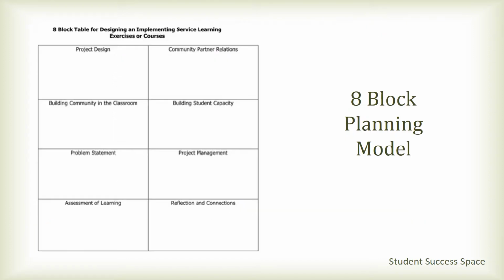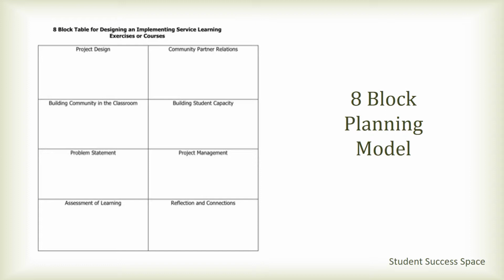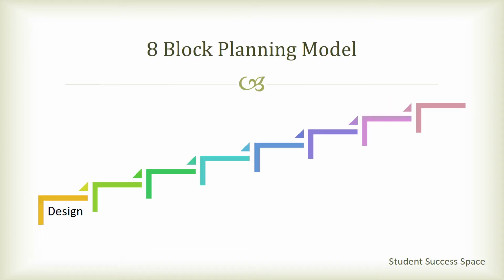Service Learning (Experiential Learning)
Embedding service learning and experiential learning into classrooms and curriculum provides numerous benefits. Look at what is service learning, how to create service learning in curriculum and the benefits of service learning.